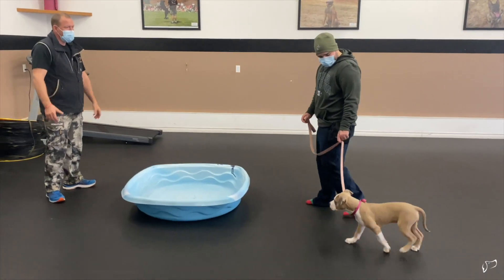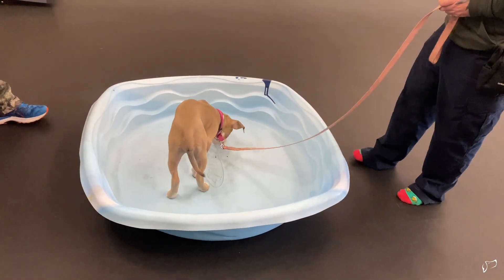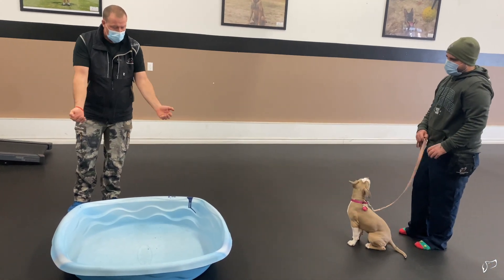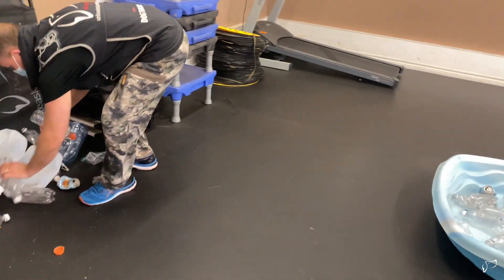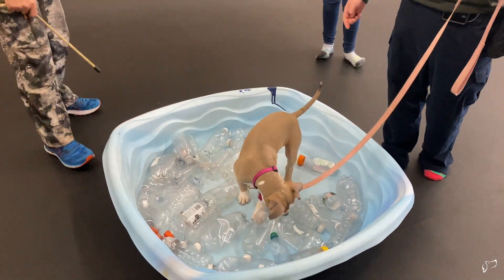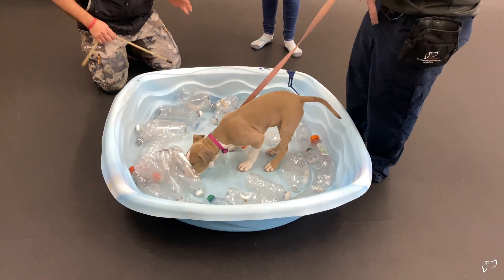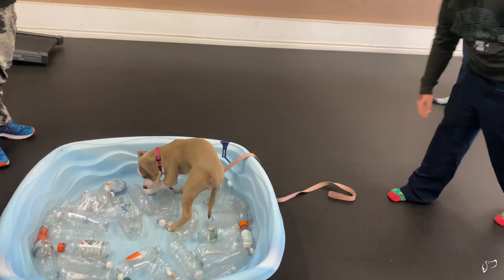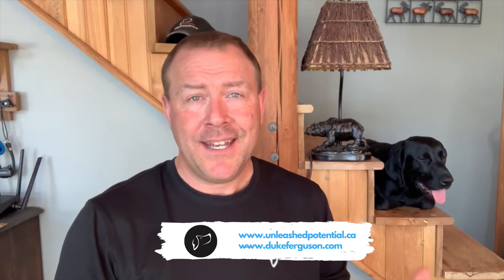PUPPY SOCIALIZATION | 5-Step Exercise for a More CONFIDENT DOG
Are you looking for ways to socialize and build confidence in your puppy or older dog? Is your puppy fearful of new situations?  In this video, Duke will show you an easy exercise to build confidence in your dog.

Watch a powerful, next-level puppy socialization lesson; a 5-step exercise for a more confident dog. You’ll be surprised how easy puppy confidence building and socialization can be. Puppy socialization training includes sounds, textures, people, places, and things. If you’re wondering how to socialize your fearful puppy or dog, watch this training as we demonstrate a puppy training exercise you can do at home. If you want to build your dog's confidence in all situations this video is for you!  Learn how to train and socialize your puppy to have a well-balanced and confident dog.

Follow Echo's Journey on IG - @ echo_the_k9

🎉 FREE TRAINING
Get Access to Duke's exclusive FREE mini dog training video series not found on Youtube and to get more information on how to purchase Duke's Dog Training Genesis training programs go and sign up for free

Comment and let us know what you want to see!!

🛠 TOOLS & SERVICES I USE:
⟡ KAJABI: All-in-one business platform to create and scale your knowledge business.

Item ID:                         VWJD348
Author Username:                 CoffeeMusic
Licensee:                        Duke Ferguson
Registered Project Name:         Unleashed Potential - YouTube
License Date:                    January 27th, 2022